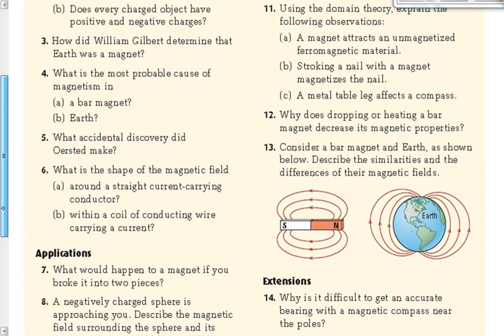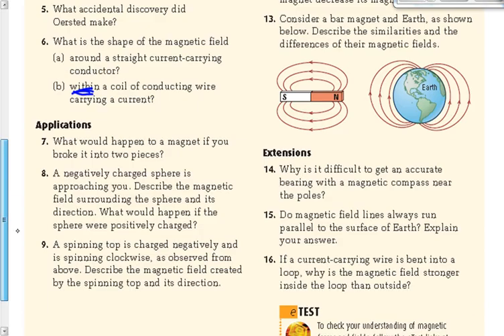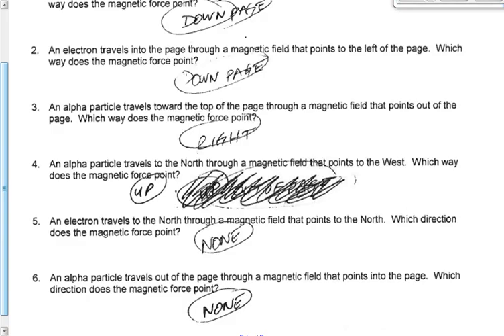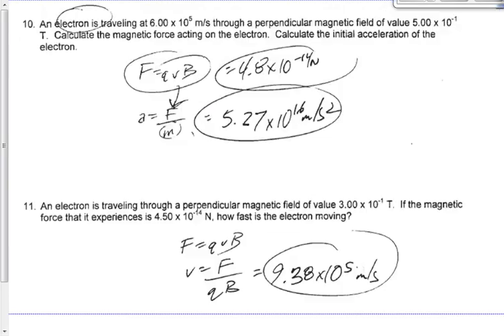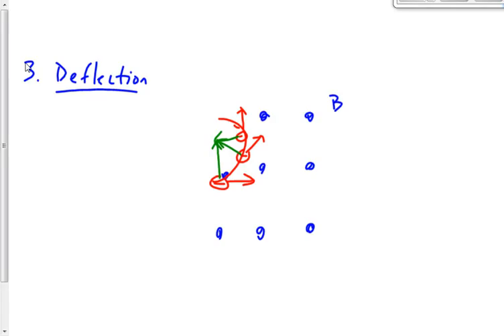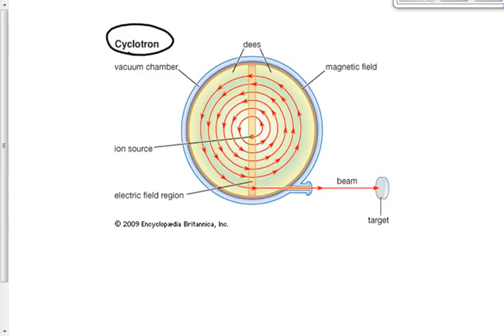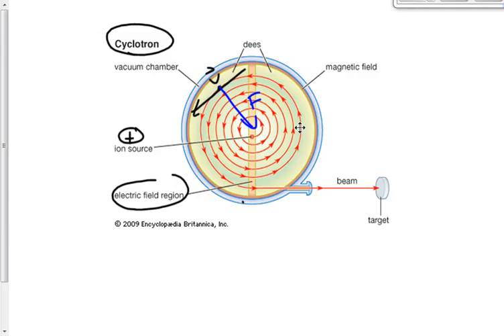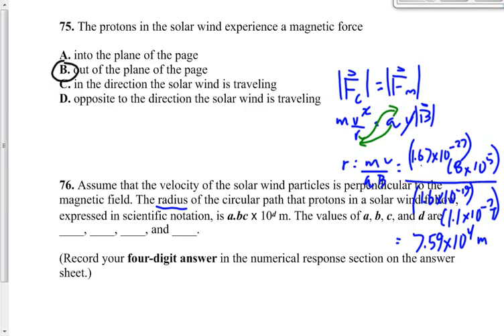(306-14S) Path of Charge in Magnetic Field Continued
More on the circular path of an electric charge takes when exposed to an external magnetic field.